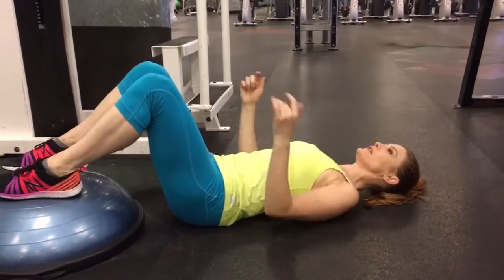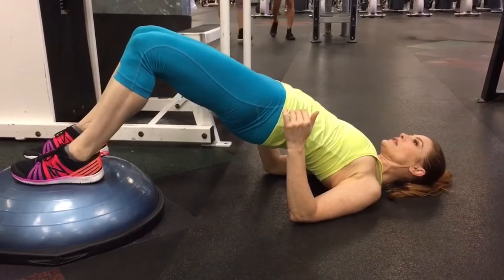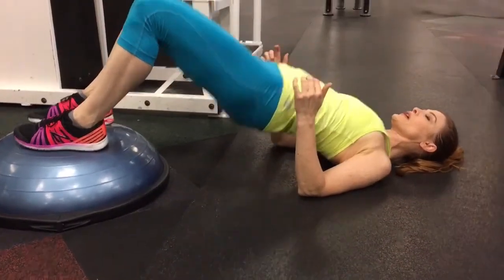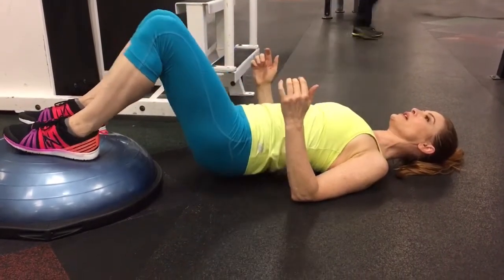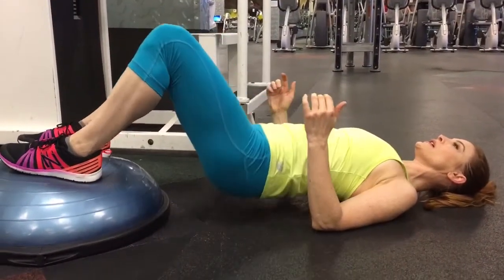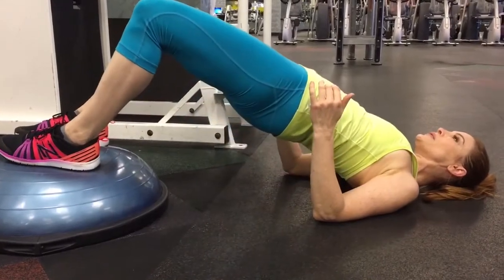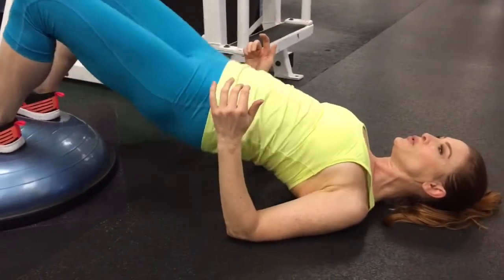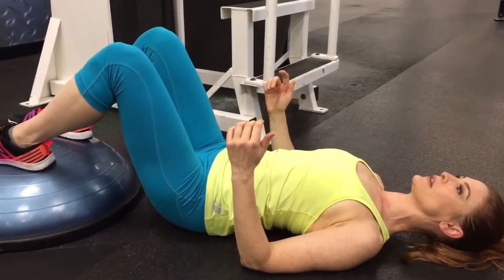Bosu Bridge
Holly Perkins from Women's Strength Nation teaches you how to perform a Bosu Bridge for glutes and hamstrings in this guided tutorial.